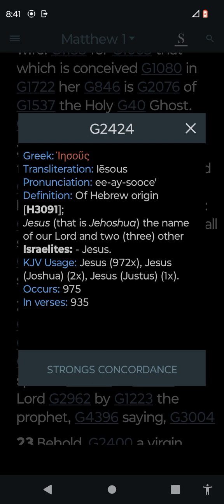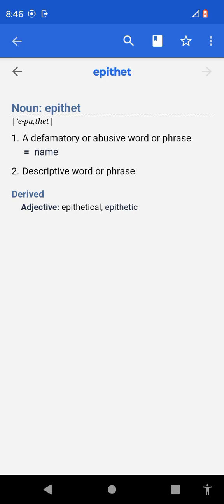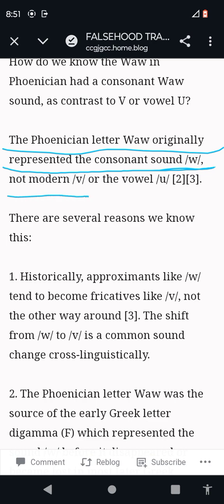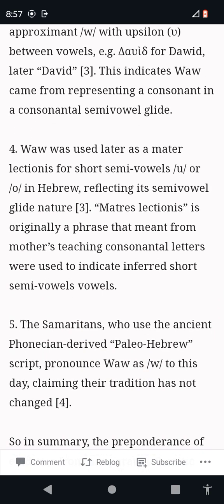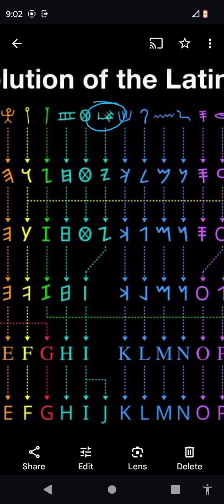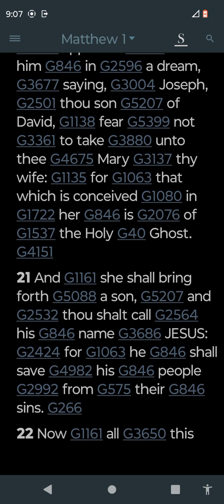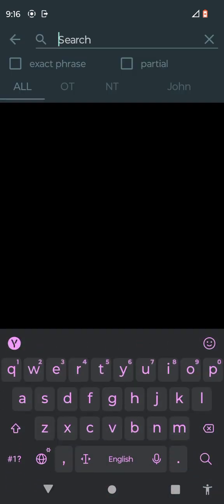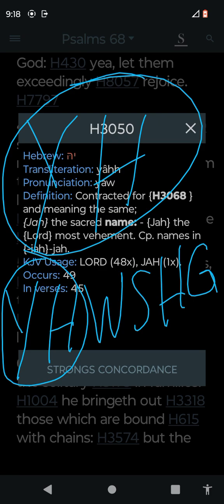What Is The Name Of Messiah? Part 2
Dispelling the errors of the "w" as the "v,o,u" and getting back to the conformal Hashwar Hebrew.